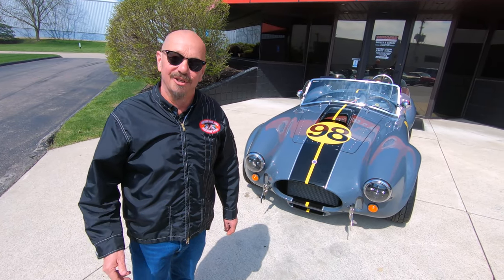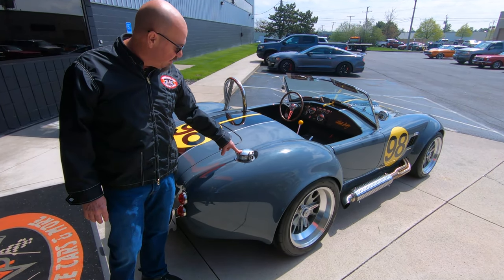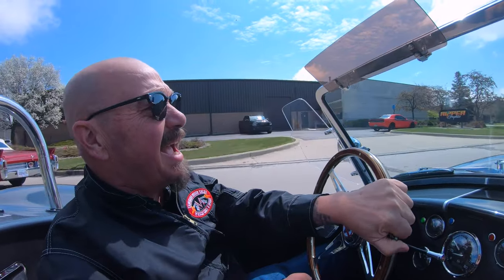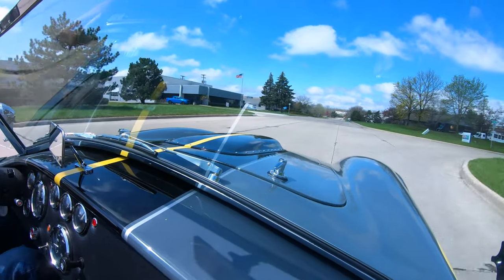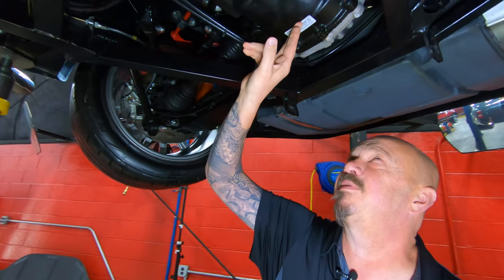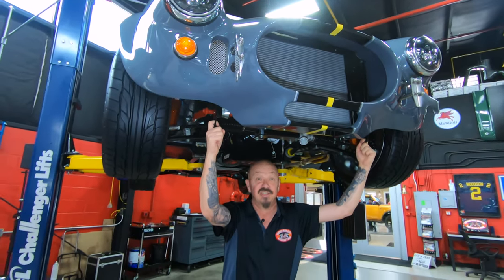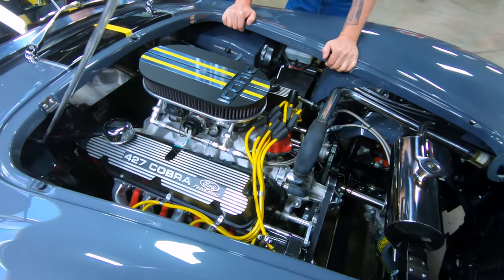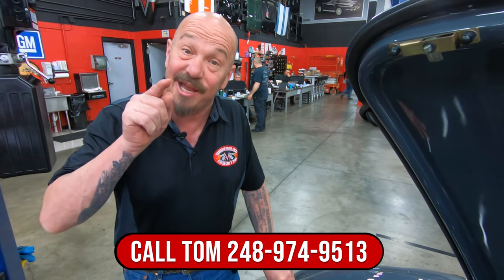1965 Shelby Cobra Backdraft For Sale Vanguard Motor Sales #1009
Welcome back guys! Today we are taking this 1965 Shelby Cobra Backdraft out for a test drive!

1965 Shelby Cobra Backdraft
VIN: AE9BMAAH4L1MT1009

Check out this amazing Backdraft Racing 1965 Shelby Cobra! This Cobra is an RT4 build and it has only 2,382 Miles! Take a look at the glossy Grigio Telesto Exterior Paint (Lamborghini color) with Racing Stripes, Decal Circle Racing Numbers, 18'' Knock-Off Style Aluminum Wheels with Nitto NT555 G2 Tires, Scooped Hood, Fender Extractors, Driver Roll Bar, Quick-Jack Bumpers, LED Headlights, and the Polished Stainless Steel Side Pipes. Inside, this roadster is sporting a Black Leather Interior with Yellow Stitching, Dropped Footbox, Bucket Seating with Yellow Accent Stripes and Embroidery, 4-Point Cam-Locking Harnesses, a Push Button Start, 3-Spoke Wood and Polished Aluminum Steering Wheel, Stock Dashboard Gauges, Polished Floor Shifter, Hidden Bluetooth Audio System, and a Carpeted Trunk.

Under the forward-opening hood sits an Iconic 427ci V8 Crate Engine that's making 480 Horsepower! This powerplant is equipped with Edelbrock E-Street USA Cylinder Heads, a Holley 770 CFM Street Avenger 4-Barrel Carburetor, Serpentine Belt Setup, Ceramic Coated Exhaust Headers, and an MSD Distributor! Power is sent to the rear tires through a Tremec T5 5-Speed Manual Transmission and a Ford 8.8'' Independent Rear End with Limited Slip and approximately 3.50:1 Gears! This Cobra is a thrill to drive and it's also equipped with 4-Wheel Power Disc Brakes and Power Rack and Pinion Steering with upgraded billet components! The underside of this '65 looks brand new like the rest of the car! Take a look underneath to see the nice condition of the Frame, Removable Transmission Crossmember, Fuel Tank, and the Front and Rear Independent Suspension that keeps this roadster planted.

This Backdraft Racing 1965 Shelby Cobra is an incredible ride with plenty of power on tap! Traveling along with this roaster is its Build Binder and a set of Spare Keys. Any collector or enthusiast would love to own this Cobra and it won't last long!

Built in 2020. Titled as a 1965 Replicar.

Mechanics:
Iconic 427ci V8 Crate Engine
- Serpentine Belt Setup
- 1.6 Ratio Rockers
Engine # 427382T
- MSD Distributor
- Accel Wires
 Edelbrock E-Street USA Cylinder Heads
Holley Street Avenger 4-Barrel Carburetor
- 770CFM
- Electric Choke

Ford 8.8'' Independent Rear End
- Gear Ratio: Approximately 3.50:1
- Limited Slip

- GT 40 Style Wheels
- Nitto NT555 G2 Tires

Side Pipe Exhaust

Body:
- Paint looks Phenomenal
- Carrol Shelby Signature on the Door
- Cobra Style Fuel Fill

Interior:
- Dash is in Excellent Shape

Underneath:
- Tie Downs
- Upgraded Suspension
- Frame is Painted Nicely
- Removeable Crossmembers
- Welds looks Great
- Nose is in Great Shape
- Bumperettes are in Great Shape